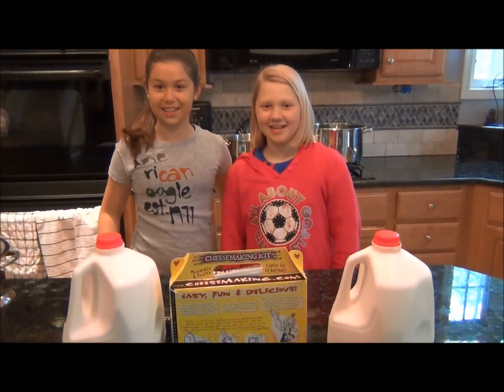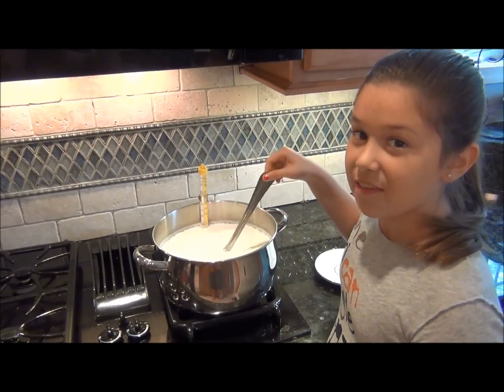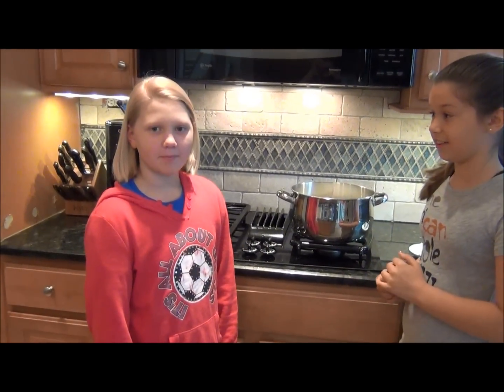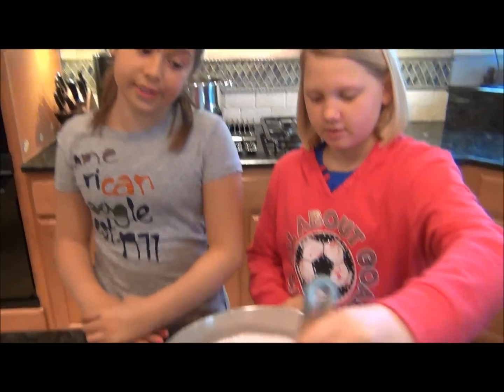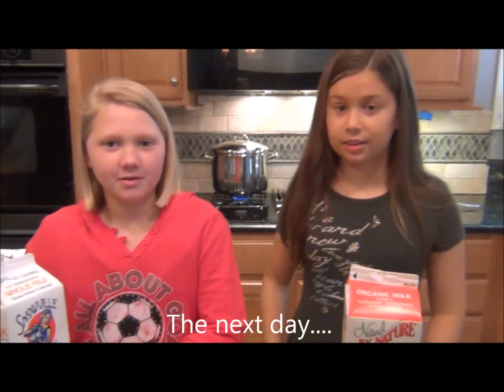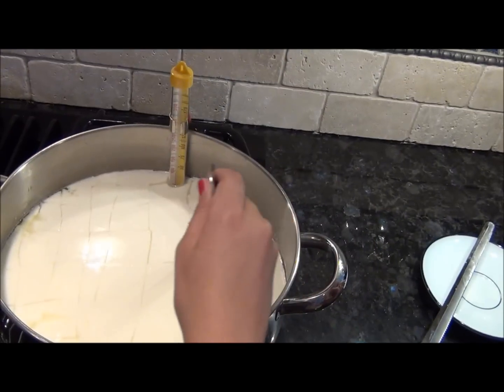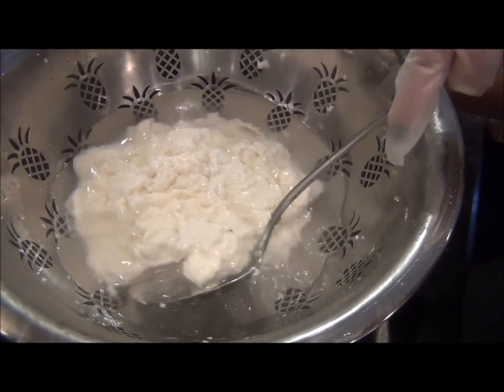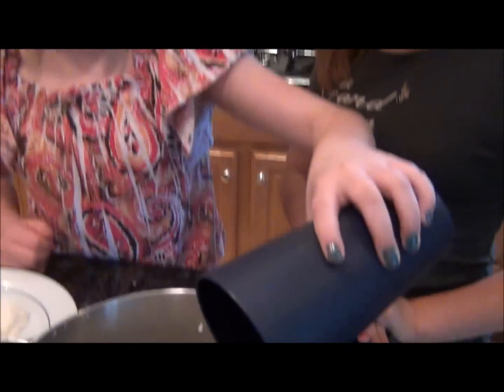Cheese Making with Kristen and Caitlin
Two fifth graders make ricotta and mozzarella cheese for a Cheese Chemistry science fair project.  This is their first attempt at making cheese and they aren't experts, but this shows you how easy it can be!

UPDATE:  They won FIRST PLACE for their project in the 3rd-5th grade division, beating 80 other projects!